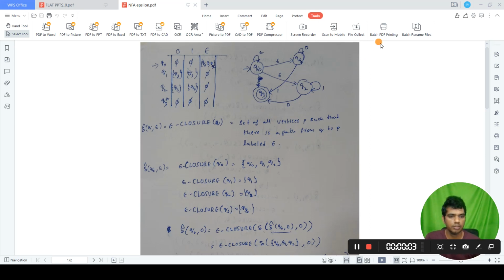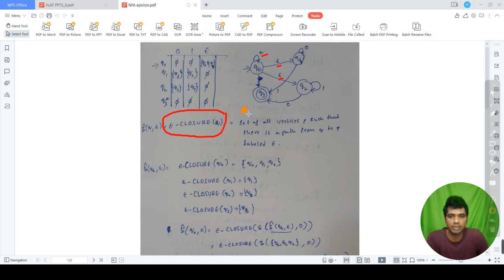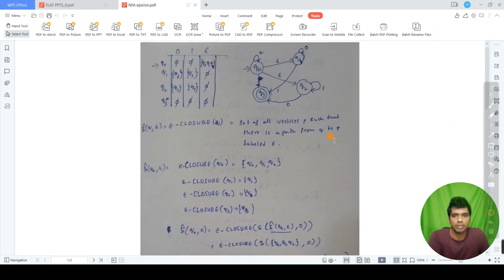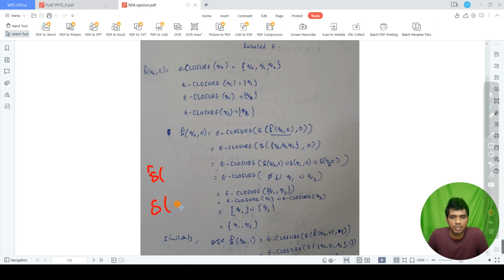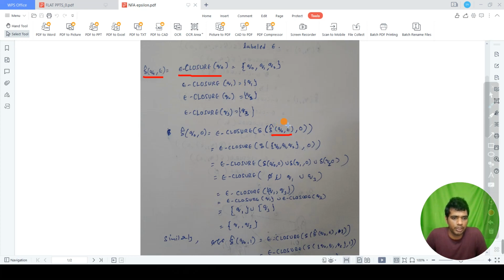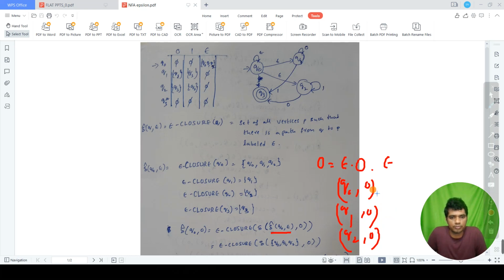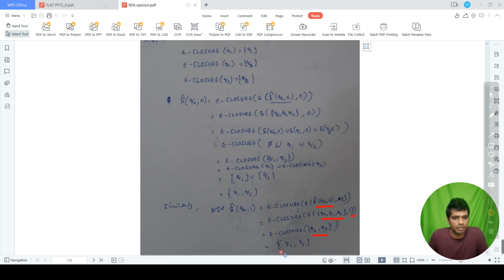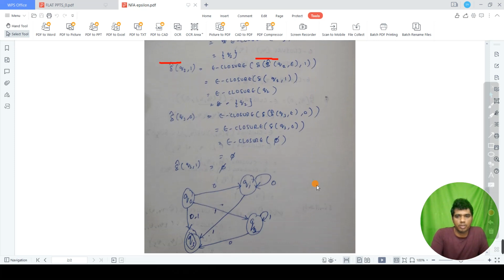NFA with epsilon to NFA without epsilon